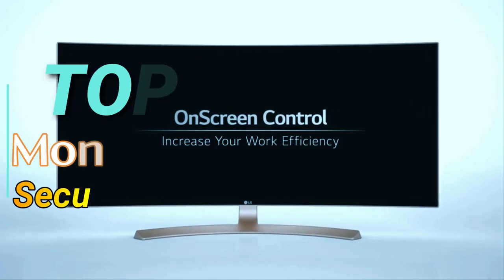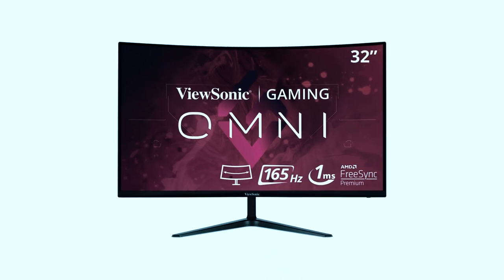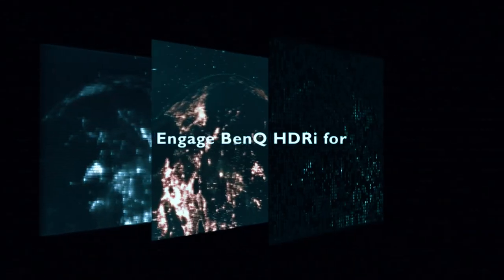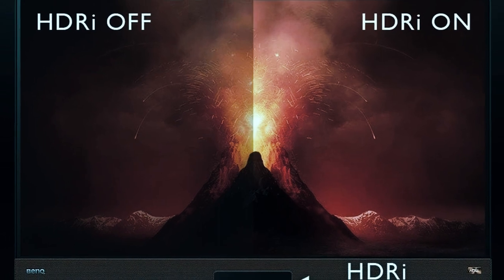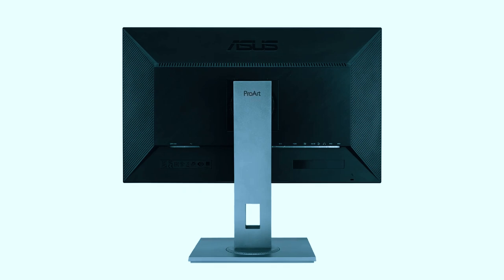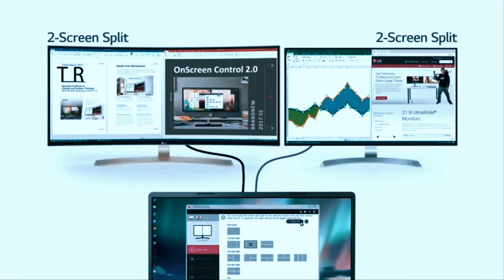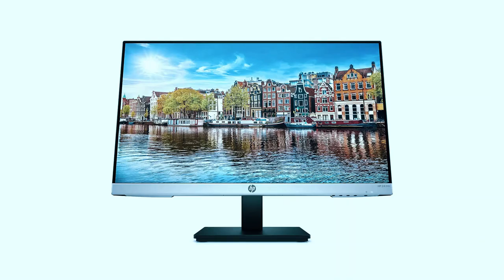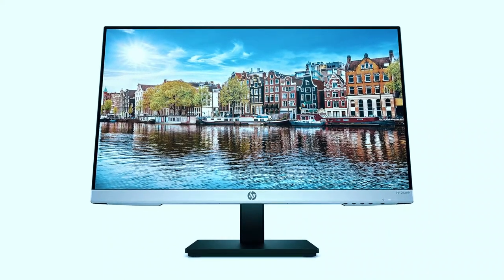Best Monitor For CCTV Camera - Best Monitor For CCTV 2023 - Monitor For CCTV Camera 2024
✅ Best Monitor for Security Cameras featured in this Video:

NO. 1. ViewSonic OMNI VX3218-PC-MHD 32 Inch
NO. 2. BenQ MOBIUZ EX2780Q Gaming Monitor 27" QHD
NO. 3. ASUS ProArt Display PA278QV 27” WQHD
NO. 4. LG FHD 32-Inch Computer Monitor
NO. 5. HP 24mh FHD Computer Monitor with 23.8-Inch

🕕Timestamps🕕
00:00 - Introduction
00:22 - Best Monitor for Security Cameras
00:29 - ViewSonic OMNI VX3218-PC-MHD 32 Inch
01:28 - BenQ MOBIUZ EX2780Q Gaming Monitor 27" QHD
02:36 - ASUS ProArt Display PA278QV 27” WQHD
03:38 - LG FHD 32-Inch Computer Monitor
04:36 - HP 24mh FHD Computer Monitor with 23.8-Inch